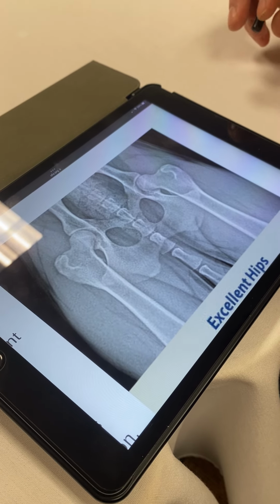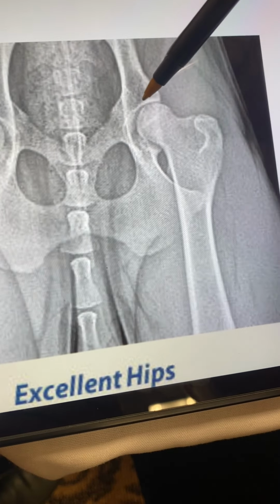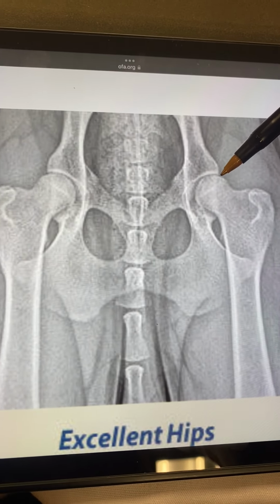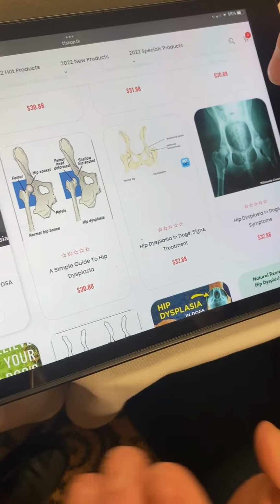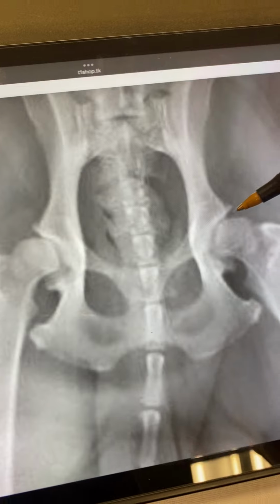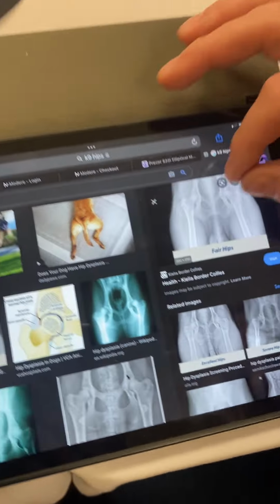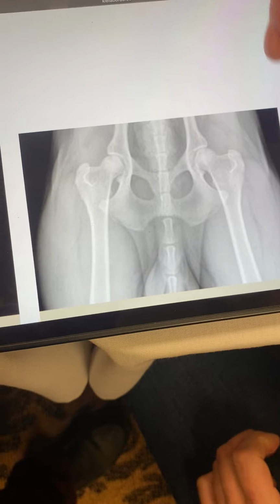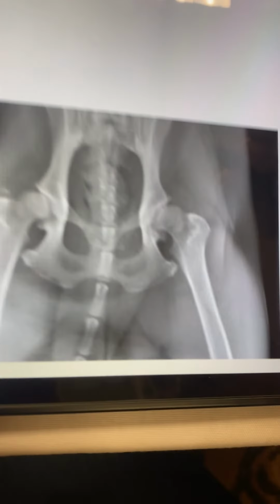A Veterinarian explains what OFA technicians are looking for in hips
Dr Dave Thompson , explains what OFA technicians are looking for/at on radiographs/xrays and  what the different gradings mean!